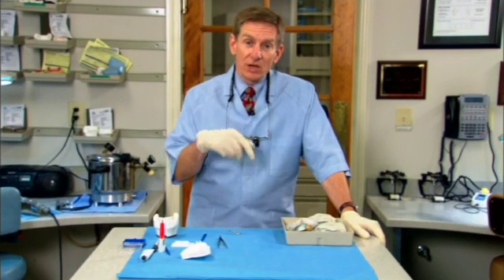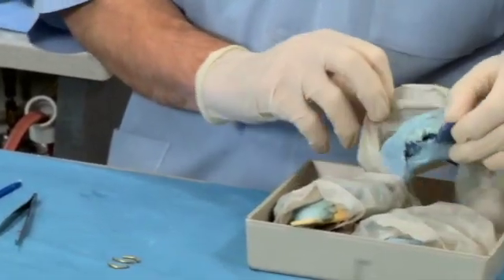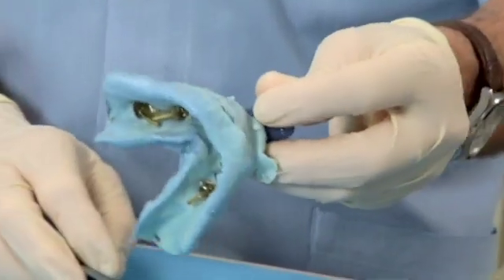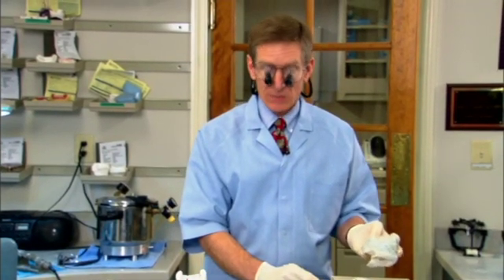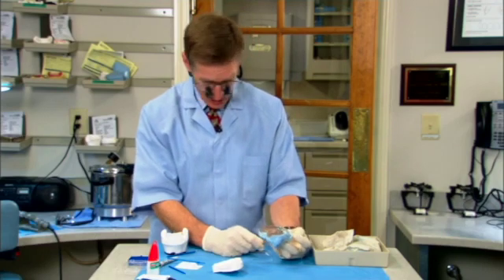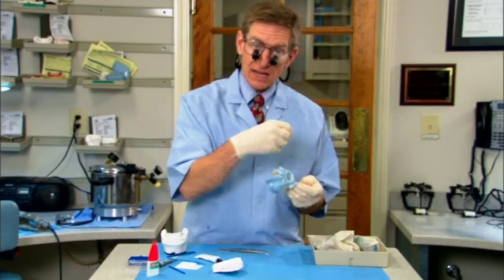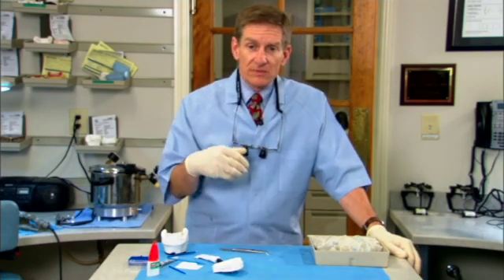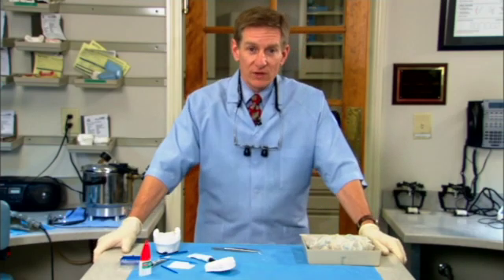Fixed & Removable Prosthodontics with Implants - Part IV: Pouring the Pick-Up Impression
Dental Life Seminars Presented by Flow-Cast and Dr. James L. Cassidy, Jr. present a new series, Fixed and Removable Prosthodontics with Implants Incorporated into the Design. This is Part IV: Pouring the Pick-Up Impression.